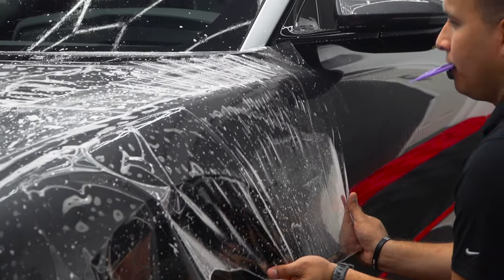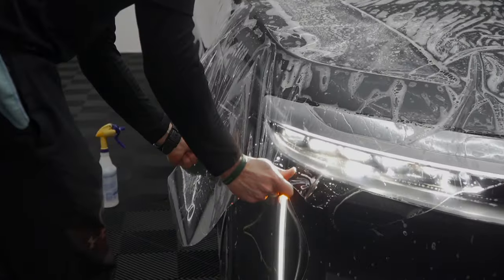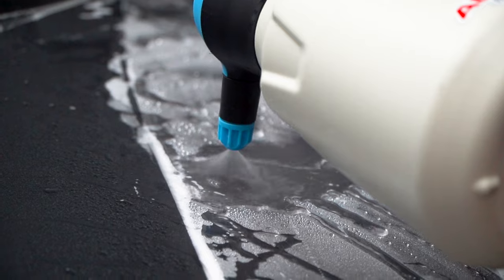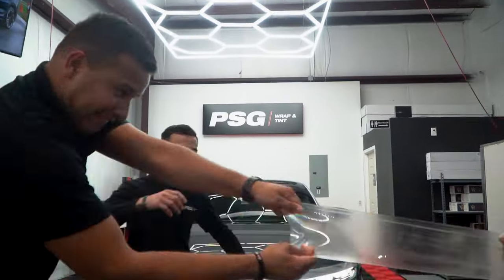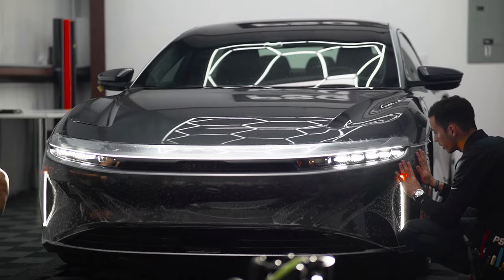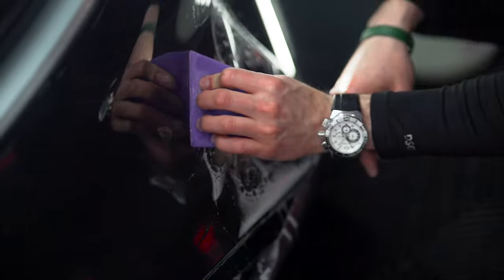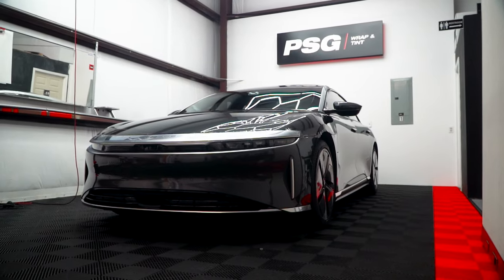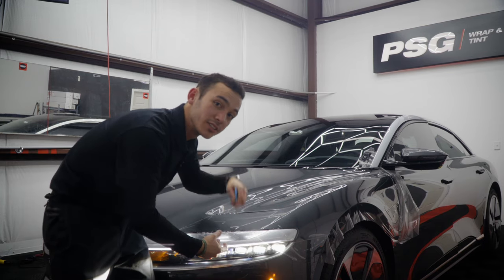Wrapping Lucid Air 2023 with Paint Protection Film (A.K.A Clear Bra)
You already know that PPF will protect your vehicle's paint, but what is PPF? in this video you will get the answer to that question and a demo so you know what this installation is all about.

If you are located in Jacksonville, Florida, come visit us and explore the different Paint Protection Films and play around with them.
Location: 📍 3134 Leon Rd, Jacksonville FL, 32246